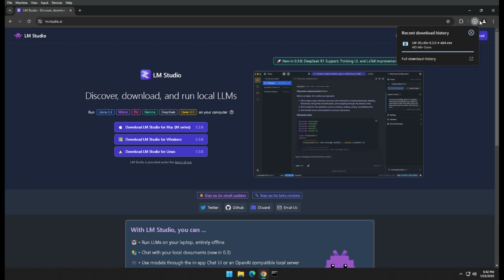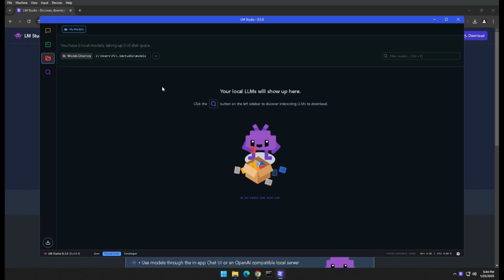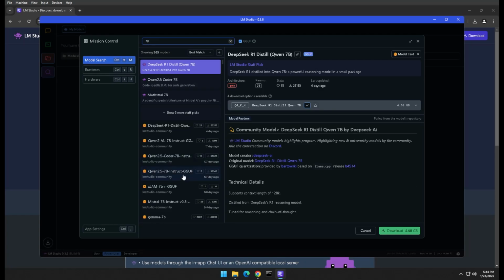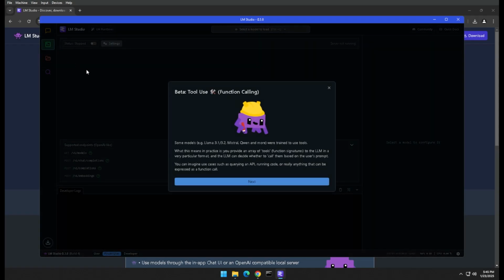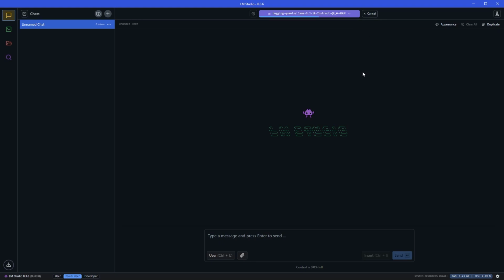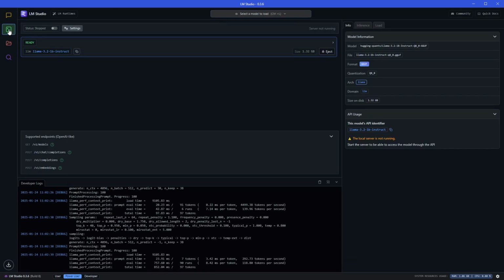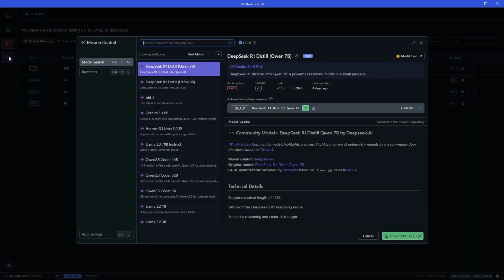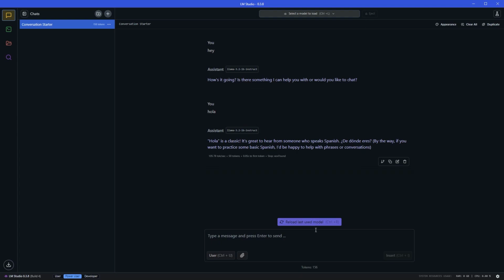Simplest way to run LLMs locally: How to install and use LM Studio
Looking to run large language models (LLMs) on your local machine? In this video, I’ll walk you through the simplest way to install and use LM Studio, a powerful tool for running LLMs without needing a high-end server or complex setup.

Whether you’re a beginner or an AI enthusiast, this guide will show you everything from downloading LM Studio to setting up your first LLM model locally. Say goodbye to cloud dependencies and take full control of your AI workflows!

Perfect for anyone interested in AI, natural language processing, or just curious about how to use LLMs on their own hardware.